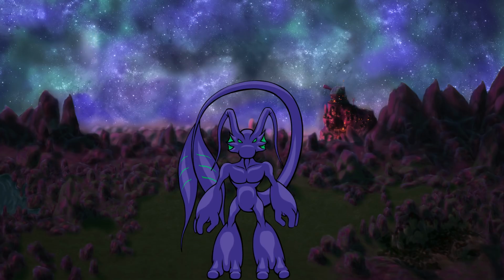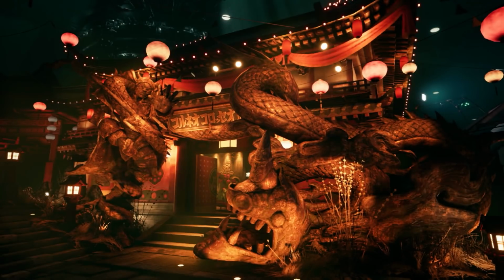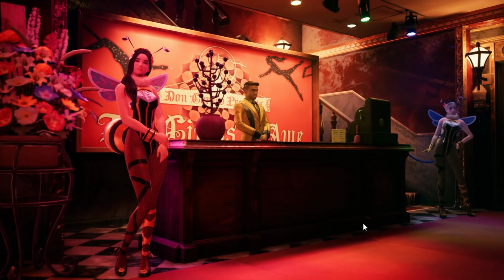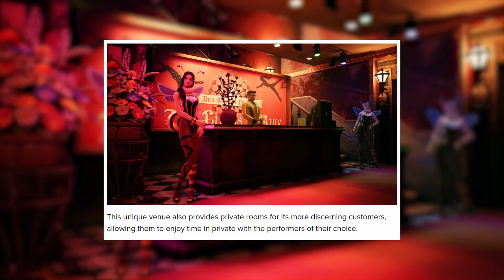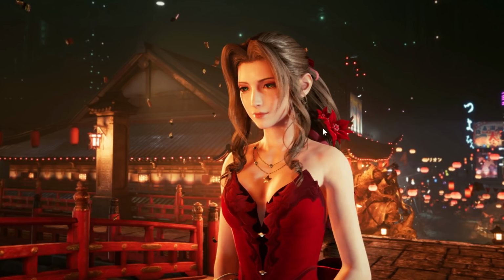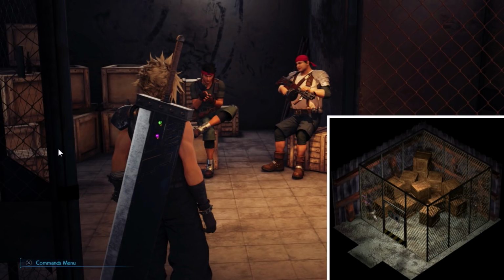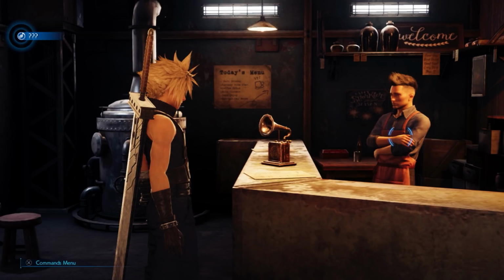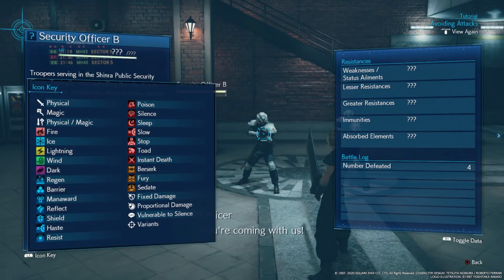Coliseum, Beginner's Hall, Jukebox - FFVII Remake Screenshots Pt.2 (March 2020)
Another batch of Final Fantasy VII Remake screenshots, another Rough Analysis video. This time split into 2 parts to keep the runtime to a manageable level for most viewers.

In this second part of the screenshot analysis, we're checking out the new Corneo Coliseum, some more Wall Market elements, the Beginner's Hall in the sector 7 slums and a new feature: the jukebox!

Alright, sit back and enjoy the analysis!

Video editor: Rimavelle

|| SOCIAL

|| OTHER PLATFORMS

|| SUPPORT CCO

|| REFERENCES

|| MUSIC USED

- Final Fantasy VII Soundtrack
Cosmo Canyon
Oppressed People
Hurry!
Honeybee Manor
Tifa's Theme
Flowers Blooming in the Church
On that Day, 5 Years Ago
Barret's Theme
Those Who Fight Further